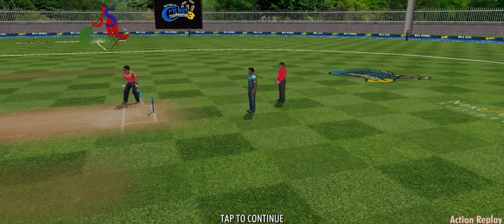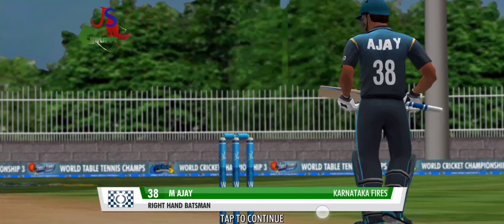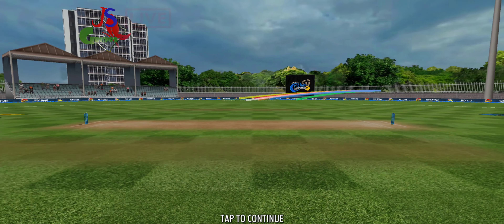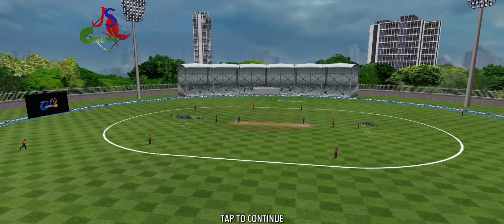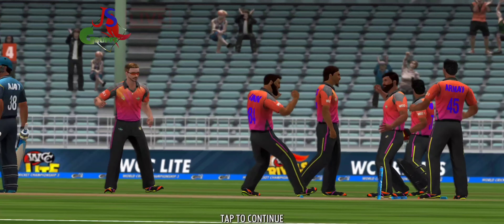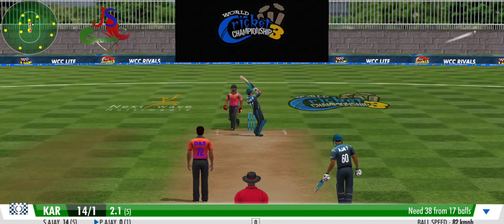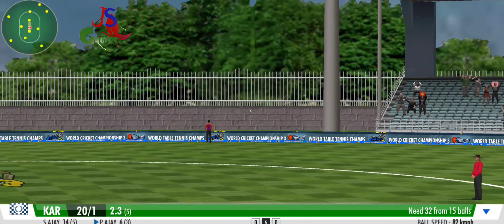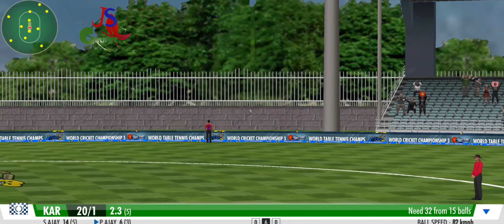WCC3 Career Mode | Club Match 2nd HYD vs KAR | WCC3 Gameplay 🏏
JS Gruppe World Cricket Championship Mobile gameplay..
Let's goooooooooooooooo 🔥